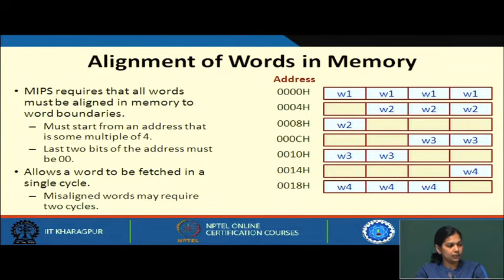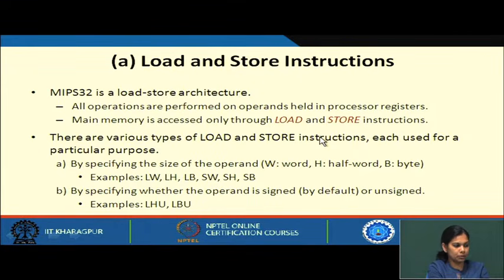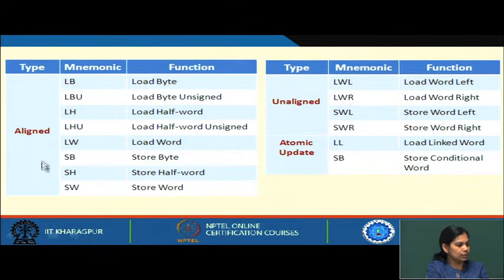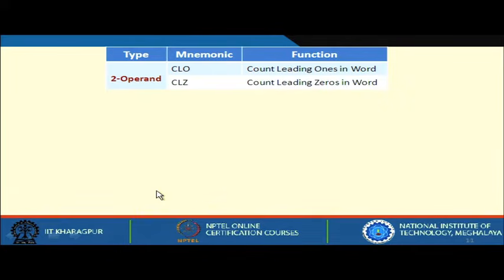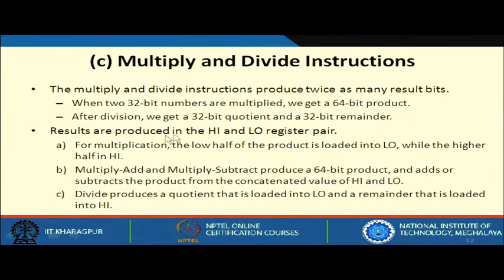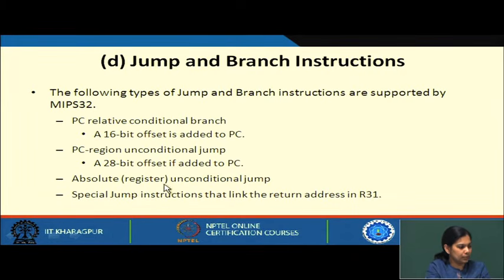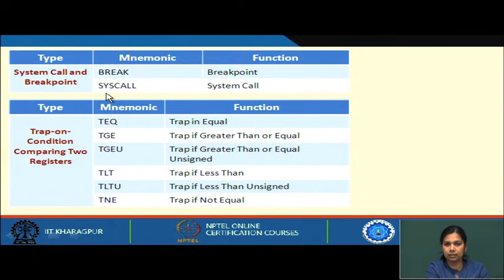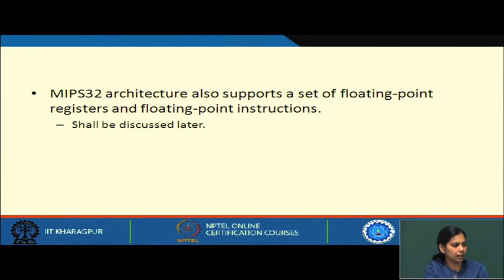Lecture 9 : MIPS32 Instruction Set